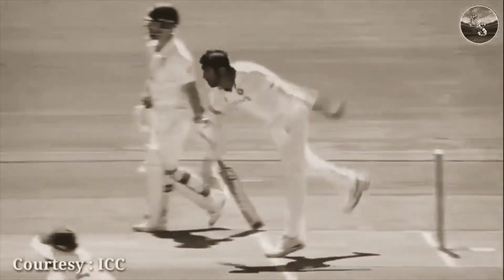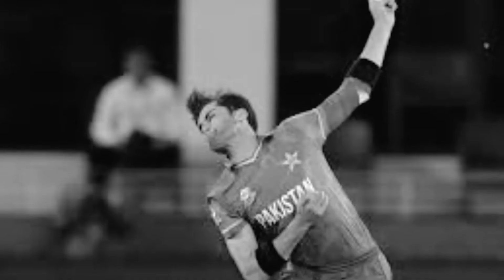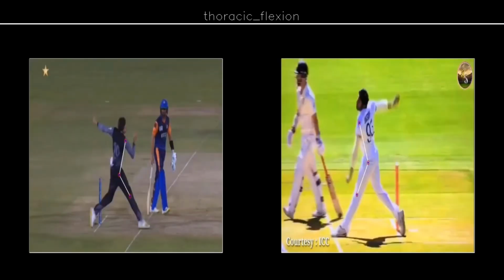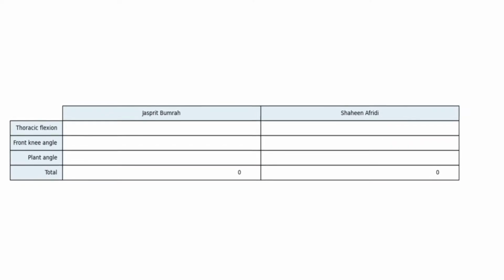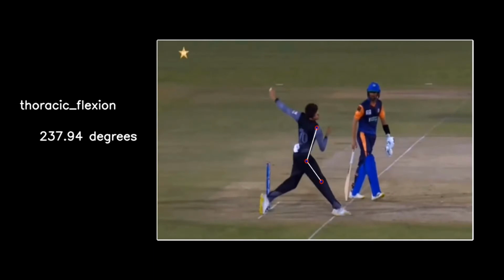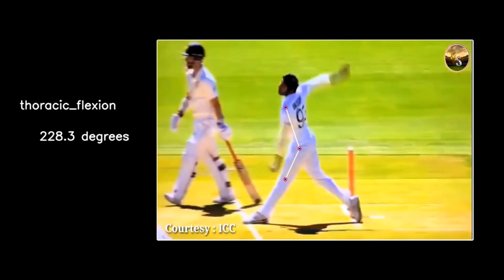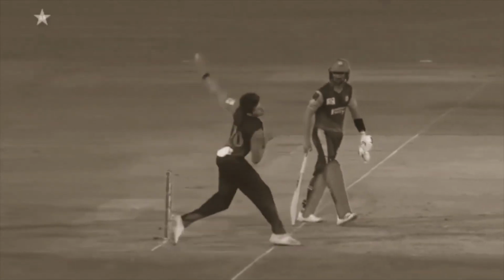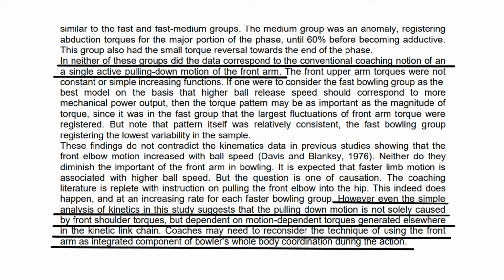Jasprit Bumrah vs Shaheen Afridi - Bowling Action Analysis